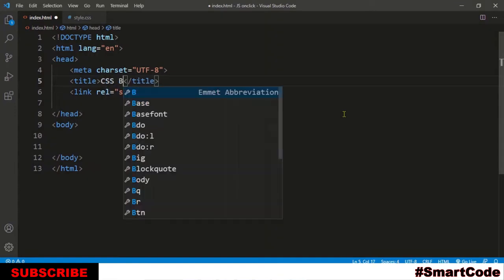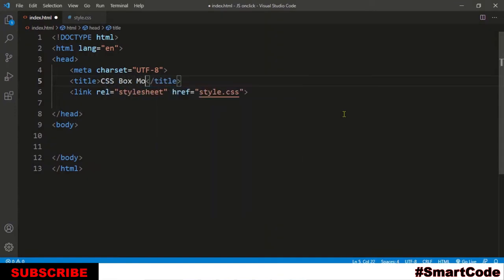CSS Box Model | CSS Explained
Hello everyone!
In this tutorial I am discussing in detail what css box model is. I will practically show you box model and its different dimensions. And we will do some experiments with the box model dimensions, padding, border and margin. One you better know how box model works then you can move forward and watch the following tutorials.

CSS type or element selector